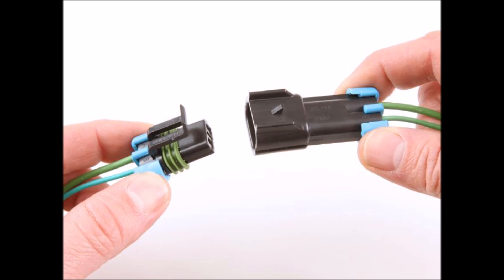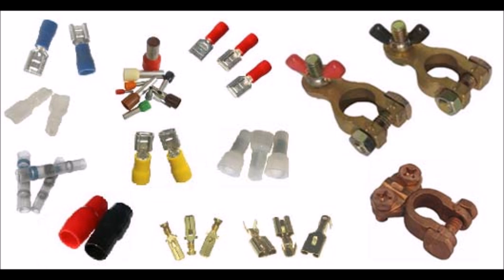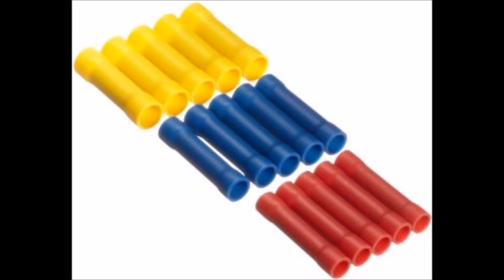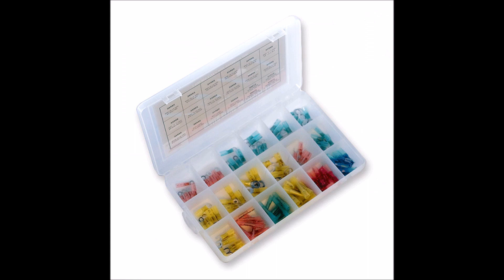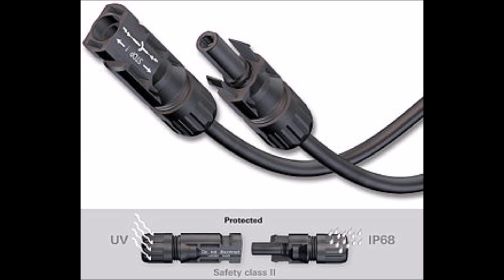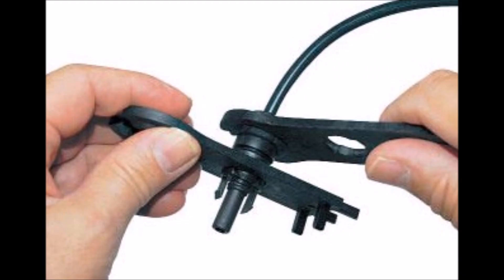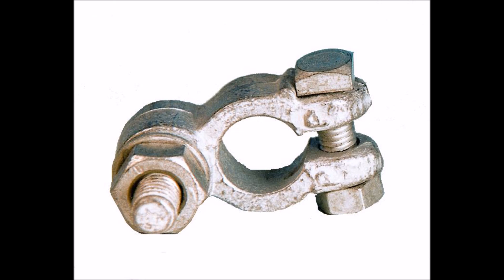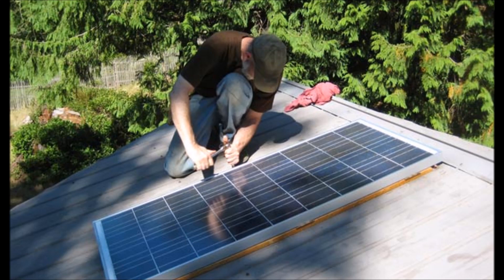Solar Panel Basics - Connectors 101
In this next video installment in the Solar Basics series, we will take a look at connectors.  Often overlooked, connectors are important to maintaining reliable and efficient power as well as flexibility.  There are many different types of connectors but only a few are good for use with solar.